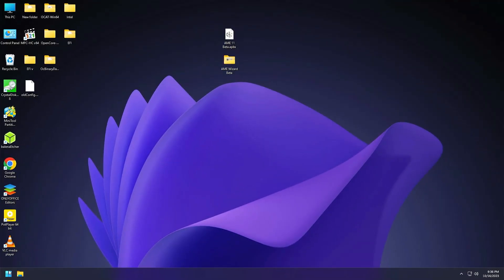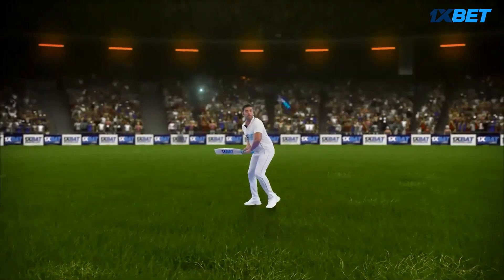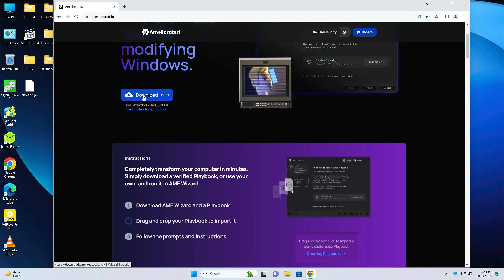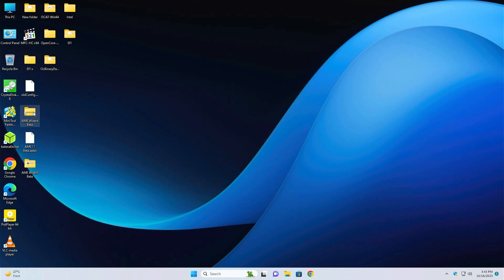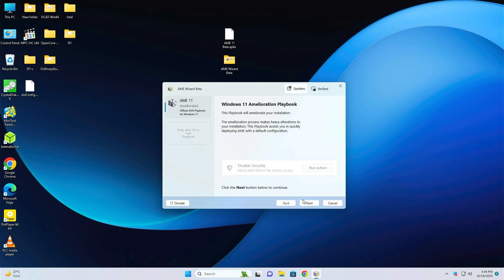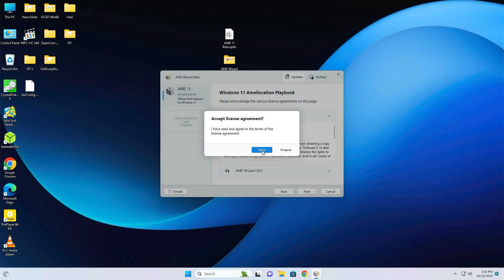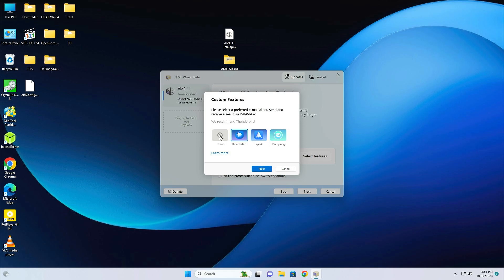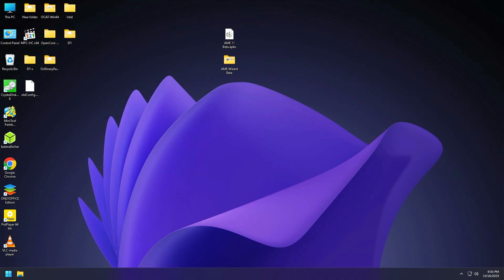Enhance Your Low-End PC with Atlas 11: Windows 11 Lite Upgrade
🚀 Today, we're diving into the incredible world of Atlas OS. 🌐 where we're about to unleash the ultimate gaming experience on your low-end PC.Stick around as we guide you through the step-by-step process of transforming your Windows 11 into a gaming powerhouse.
🖥💥Atlas OS isn't just an OS; it's your ticket to smoother gaming, higher FPS, and unmatched performance. 🎮🔥

💻🕹Atlas, tailored for Windows, is purpose-built to cater to gamers. Those who opt for Atlas can revel in enhanced framerates, reduced input delay, and minimized latency, making it an ideal choice for individuals using both low-end systems and high-end gaming rigs.

: *My Gears* :
🎥My Webcam
🔊Covered Topics :-
atlas os
atlas os 2023
atlas os download
atlas installation
atlas installation guide
atlas installation guide English
atlas os install usb
atlas windows 10
atlas windows 11
atlas windows
atlas windows os
atlas windows download
atlas windows iso
atlas windows gaming
atlas windows activation
best os for low end pc
How to Install Atlas OS 2023
Atlas OS Installation Guide Step by Step
best os for gaming
gaming os
windows 11 gaming version
windows 10 gaming edition